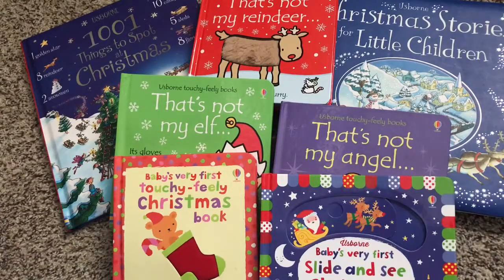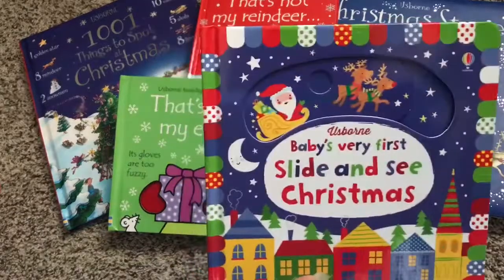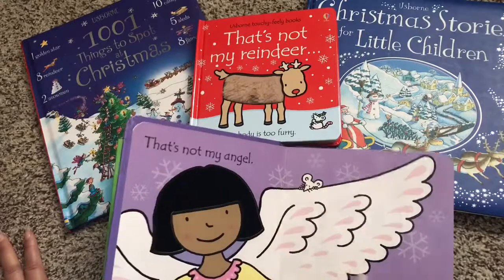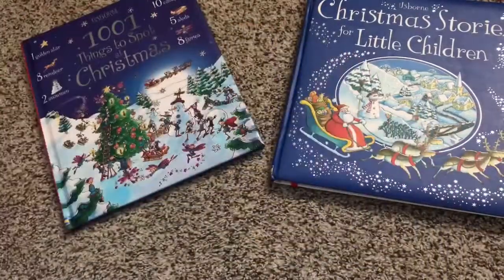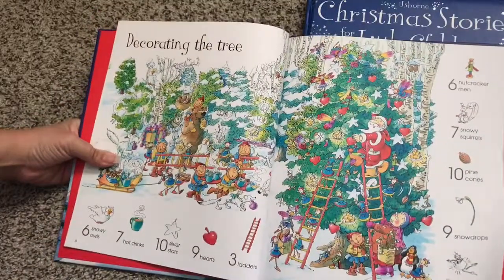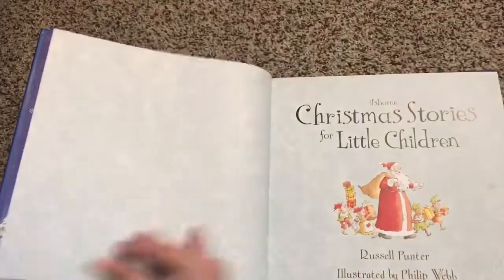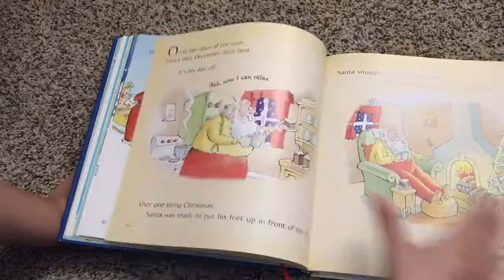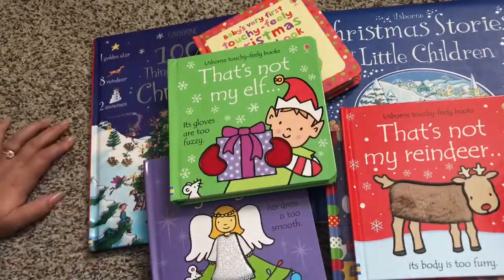Christmas Books for Babies and Elementary Kids 🎄 Usborne Books & More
Ho ho ho!! Read read read!! There's so many holly jolly books for children this holiday season that will have them reading until you shut the Christmas lights off! :) These books are amazing for babies all the way to elementary school.